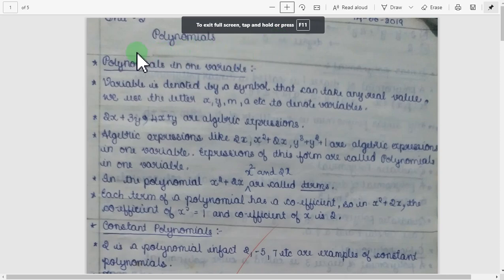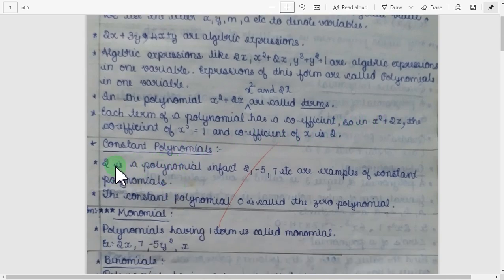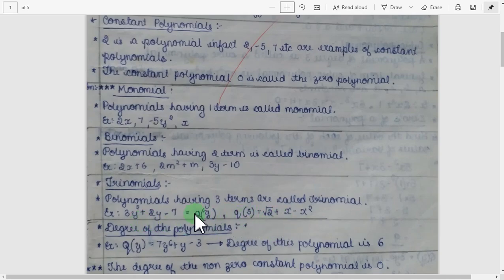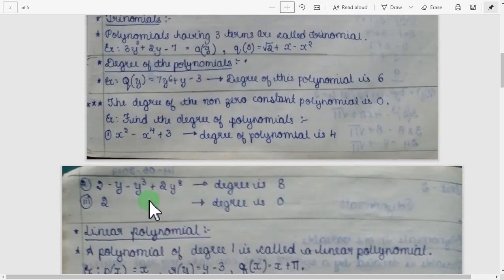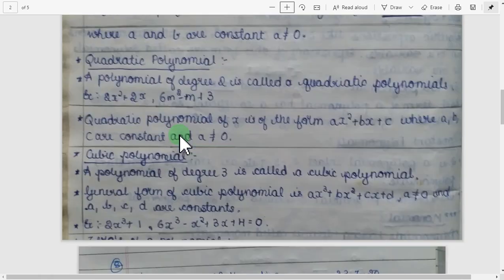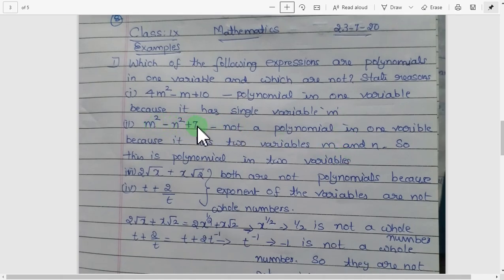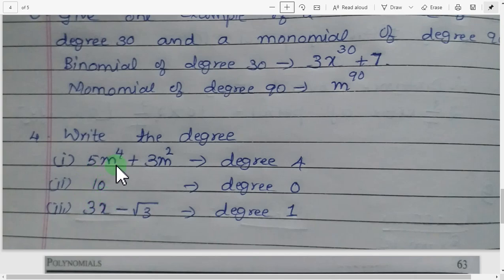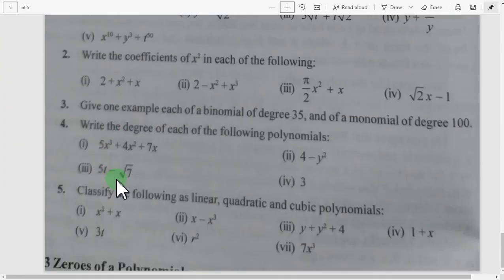9th maths polynomials